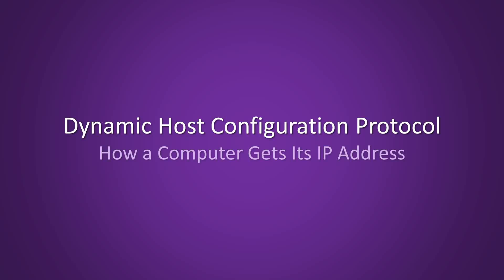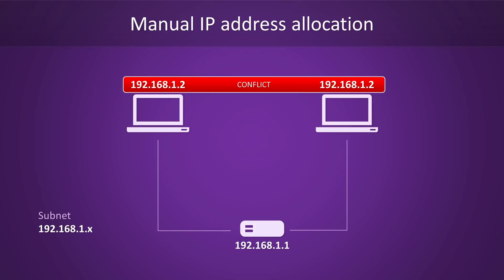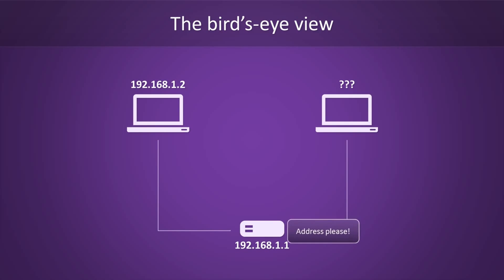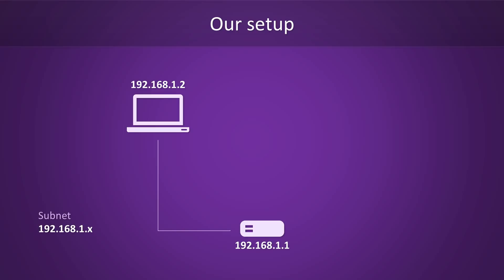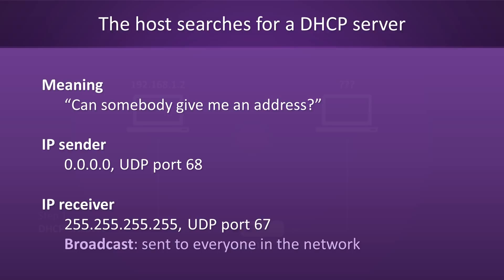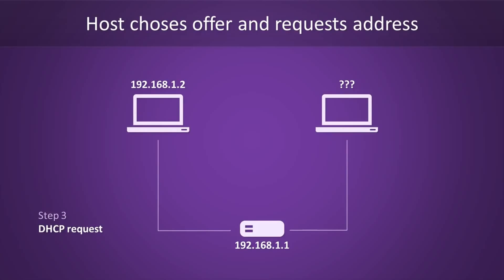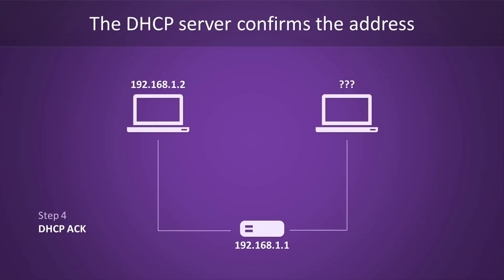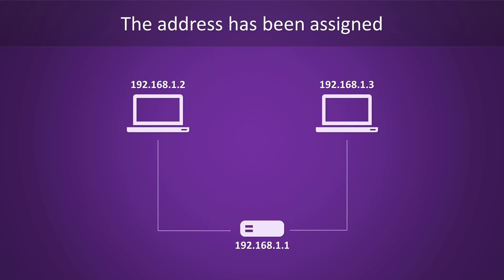Hoe DHCP werkt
I reposted this video in order to add Dutch subtitles, so I can use it for educational reasons - original video can be found